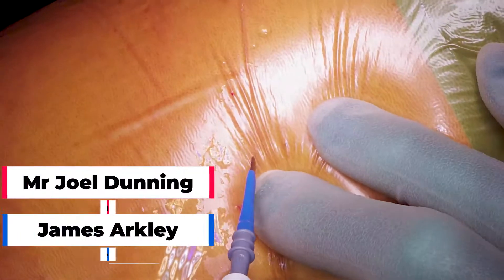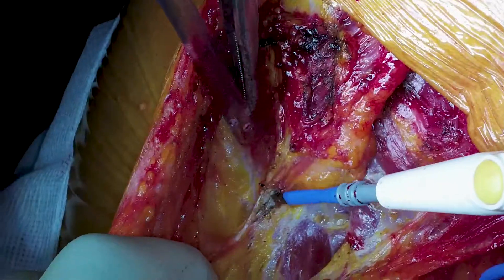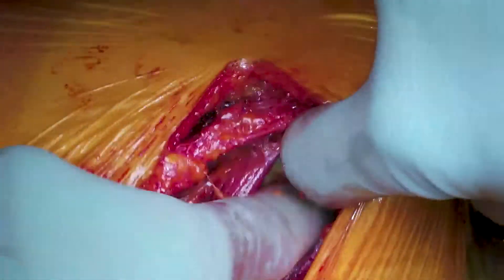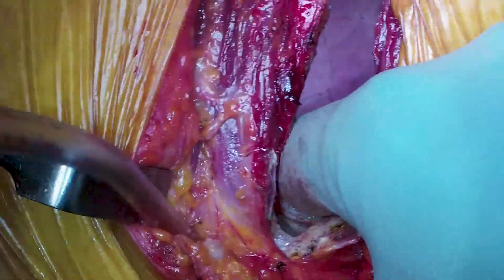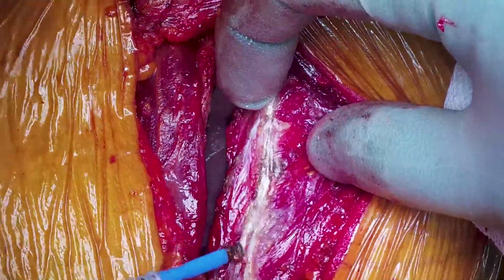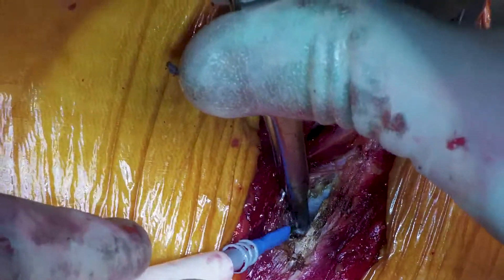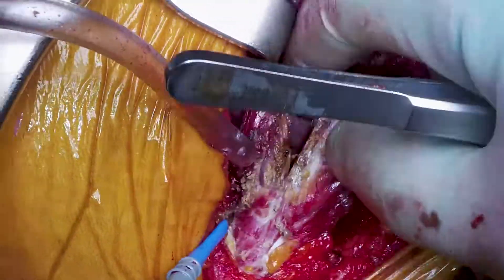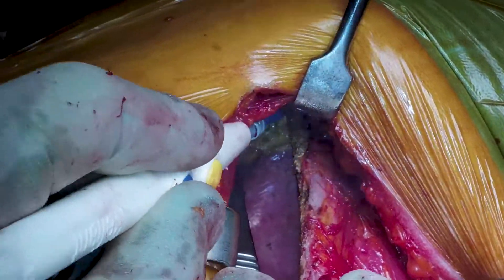Anterolateral Thoracotomy for Upper Lobe Resection (1/2)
This thoracic surgery was an anterolateral thoracotomy for lung cancer surgery (upper lobe). It is a 2 part series covering the thoracotomy in the first video and the lung cancer resection in the second.

Initially, this was going to be a robotic case, however, there was some discussion on whether the chest wall adhesion shown on the CT scan may provide difficult with the robotic approach.

The patient consented to video recording and all images are in line with information governance.